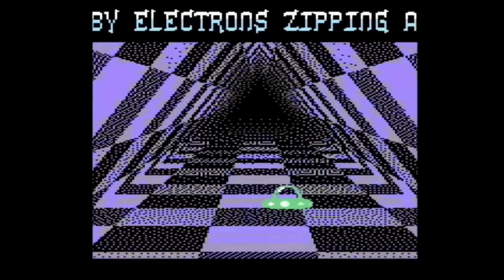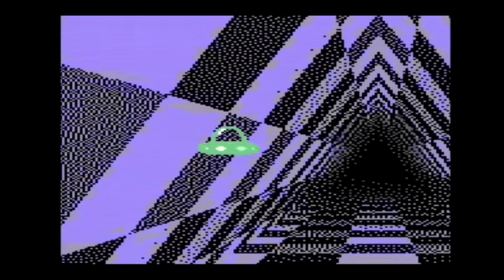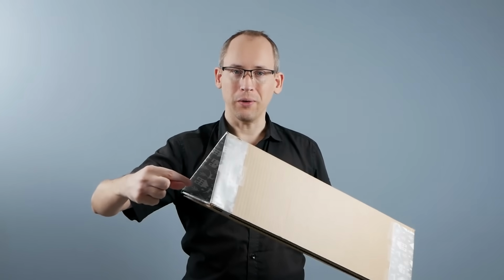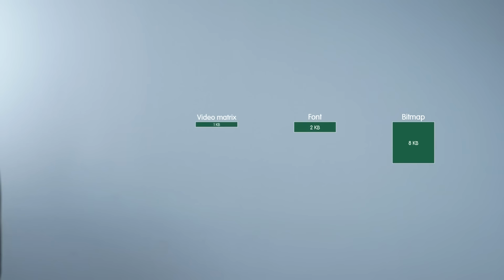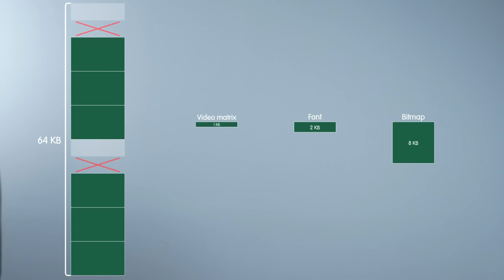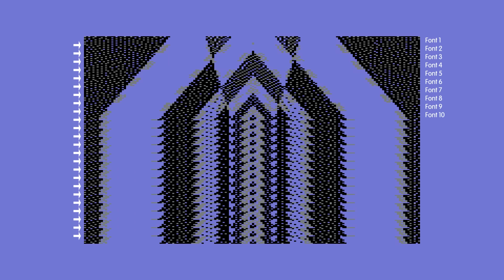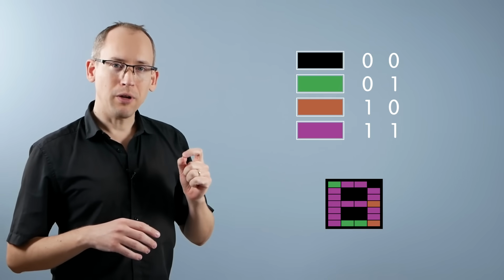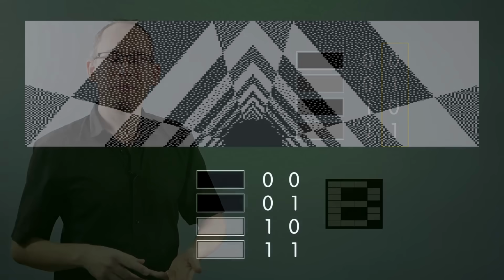Demo Effect Explained: How to Make a Huge 3D Tunnel on the C64.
This video explains how the tunnel effect in my Commodore 64 demo Quondam Tunneling works.